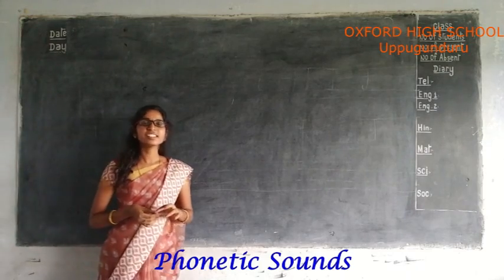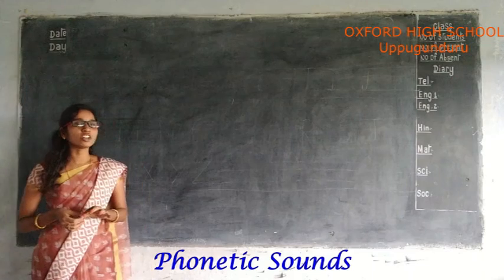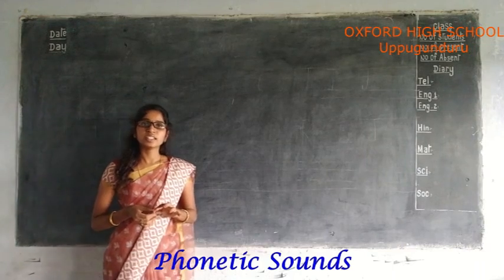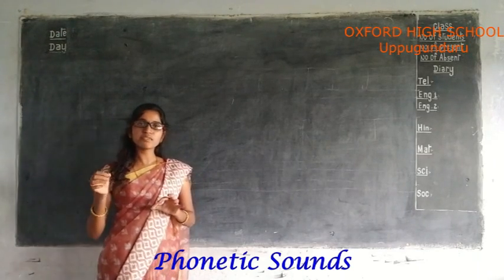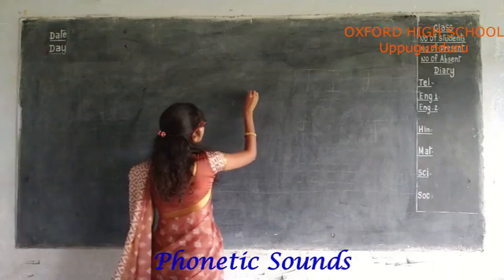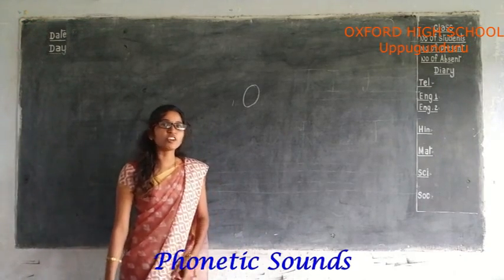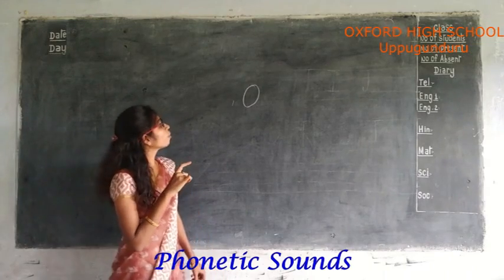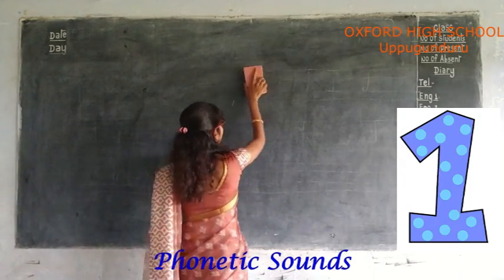English :Phonetic Sounds (Oxford High School-Uppugunduru)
Subject: English
Lesson: Letter O
Teacher: Ms.Kavya